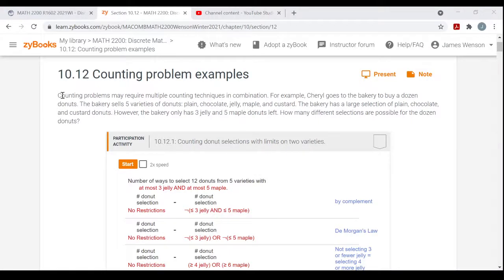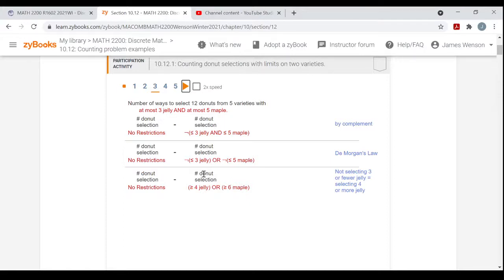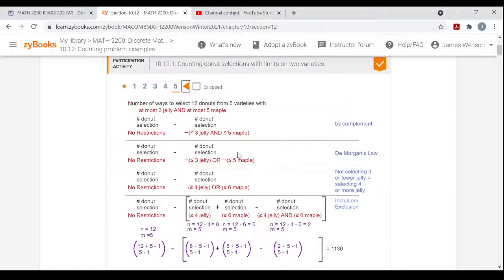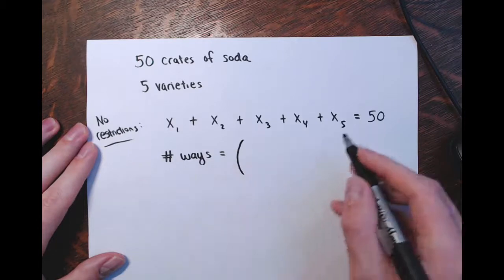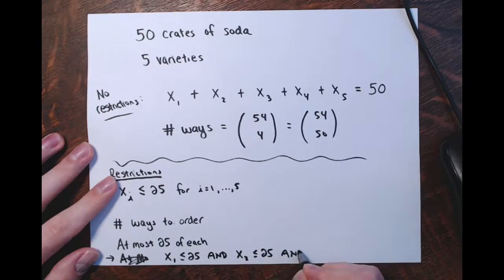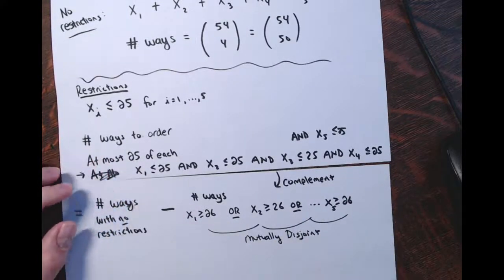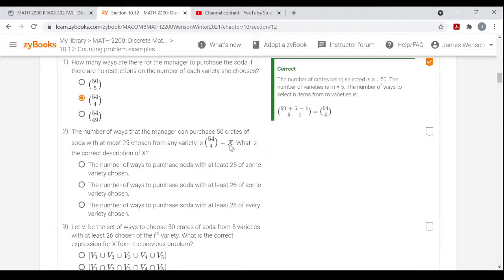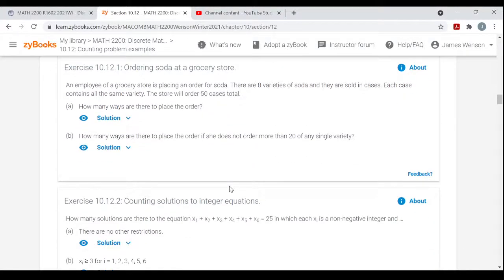Math 2200: Section 10.12 - Counting Problem Examples